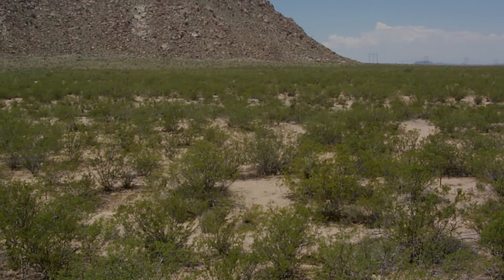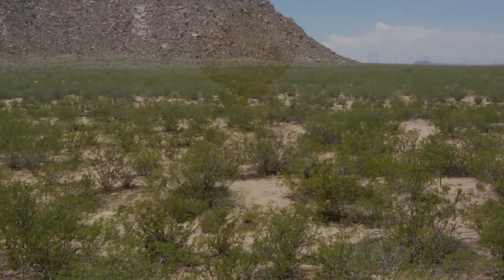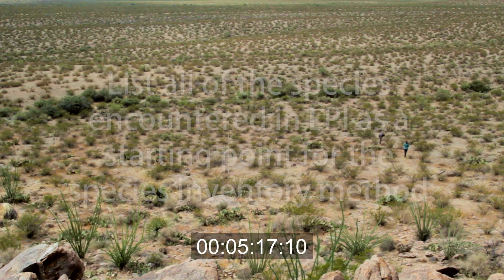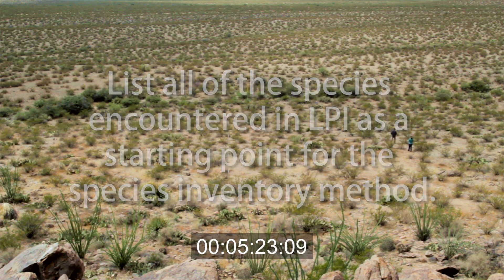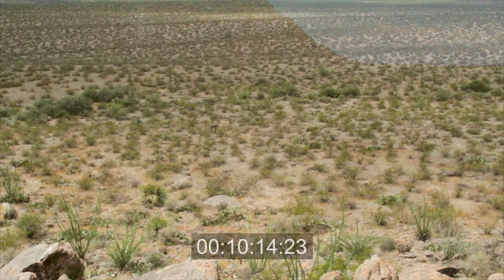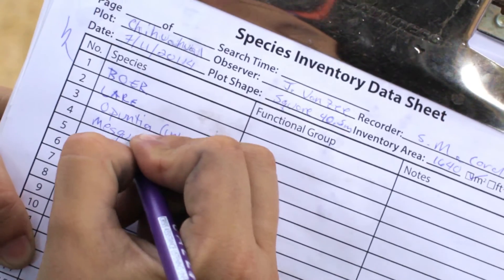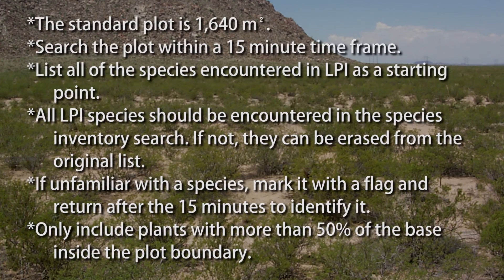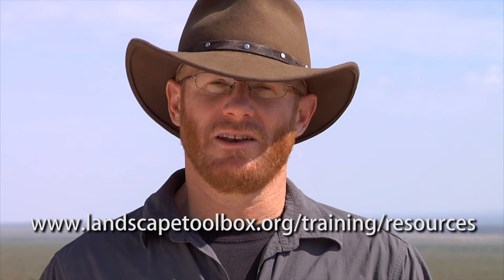Plant Species Inventory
This is the method for taking an inventory of plant species present at a survey plot.

The "Monitoring Manual for Grassland, Shrubland and Savanna Ecosystems" which describes this and other Core Methods can be downloaded